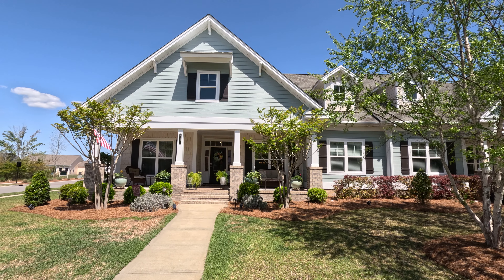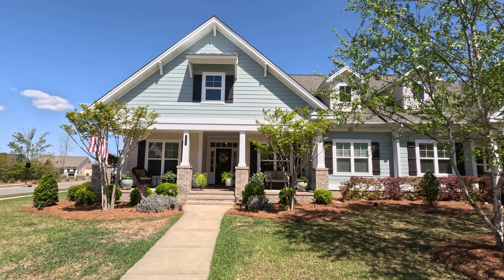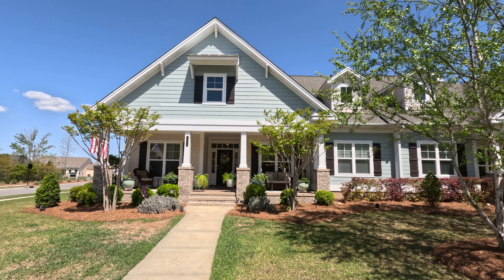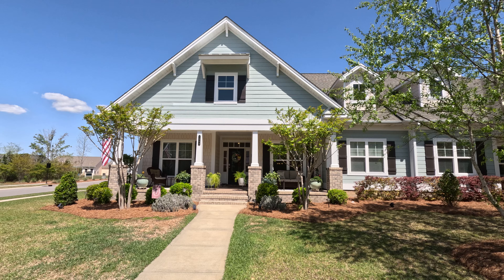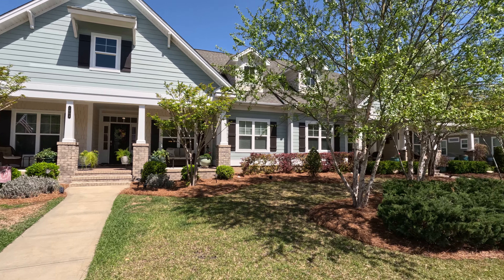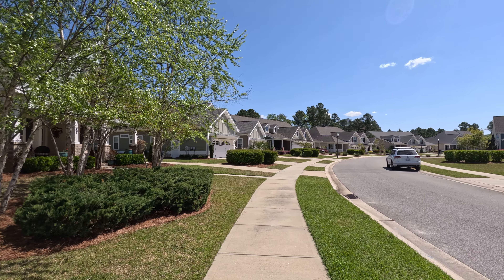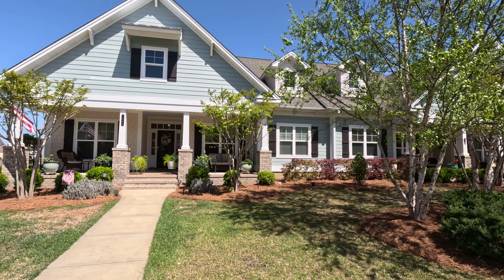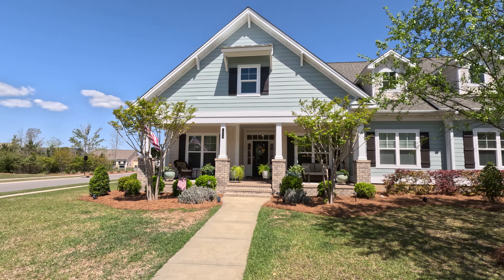Brunswick Forest Townhome for sale now 1004 Salters Path, Leland NC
Townhomes for Sale in Brunswick Forest